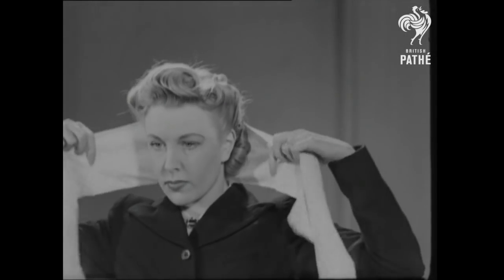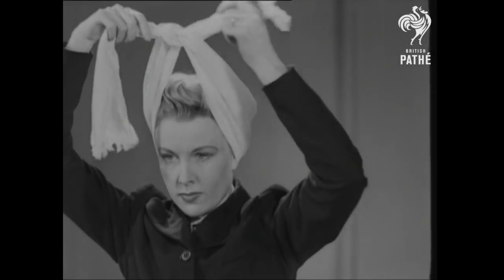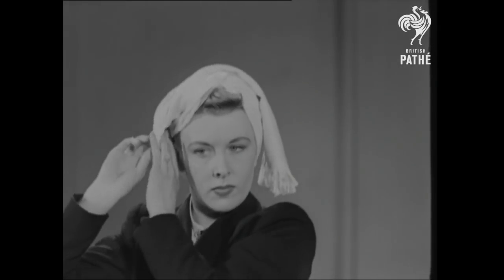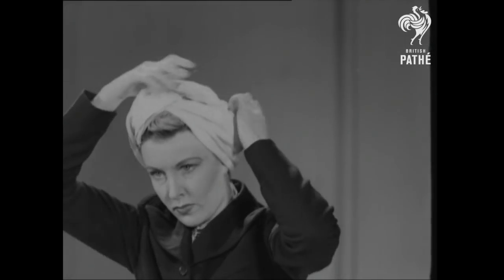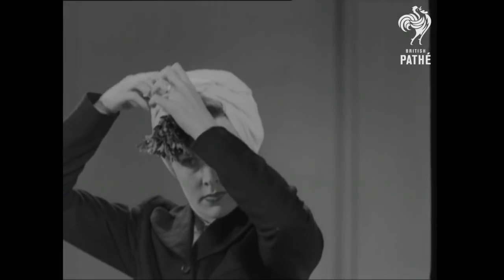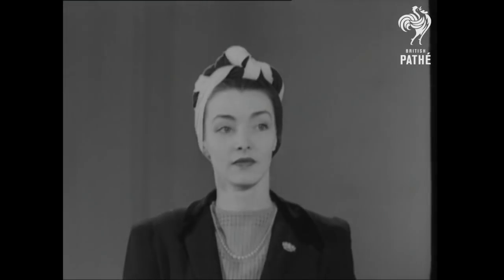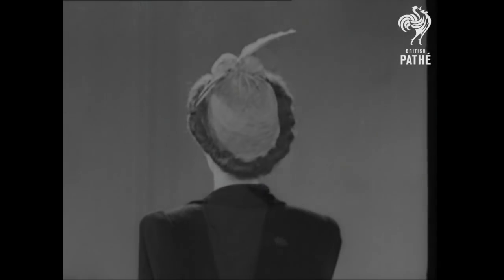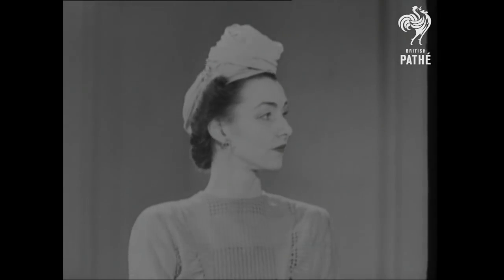Fashion Tutorial: How to Tie a Turban & Accessorize! (1942) | Vintage Fashions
Learn how to tie a turban from Fashion expert, Anne Edwards in the most simplest way. She demonstrates it by tying scarves into knots and adding decorations.

Also Watch: KISMET FASHIONS, 1957:
(fantastic colour footage of vintage turbans)

All 90,000 of British Pathe's historical reels can be watched for free